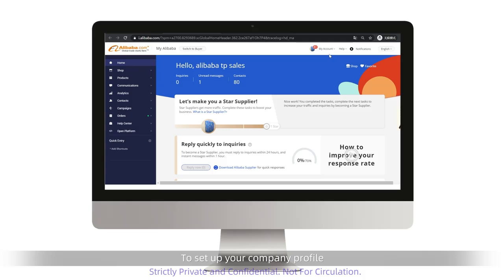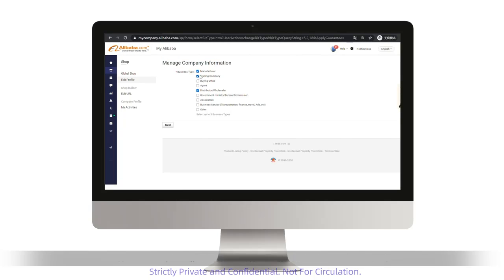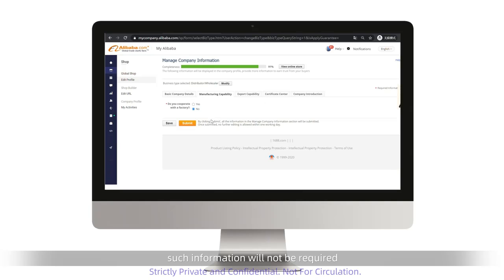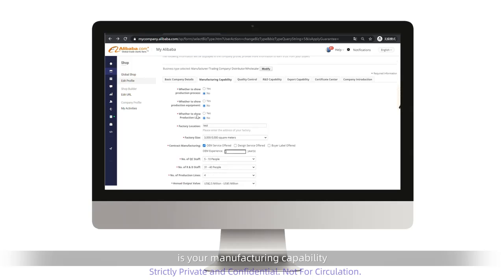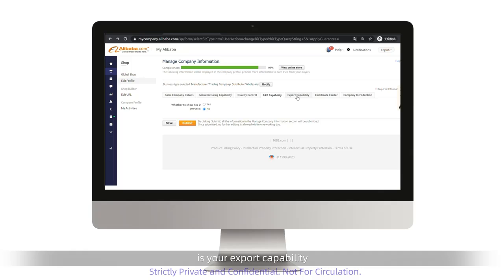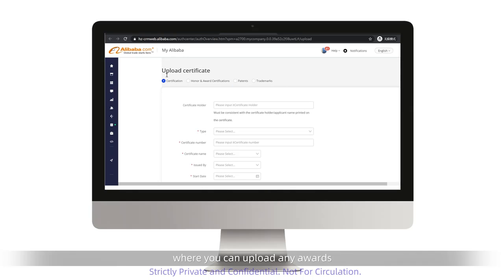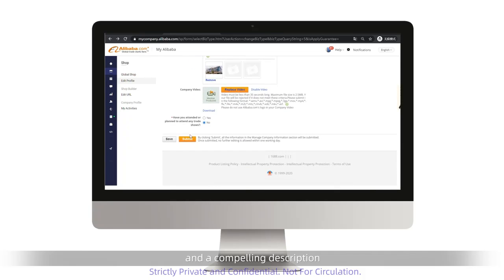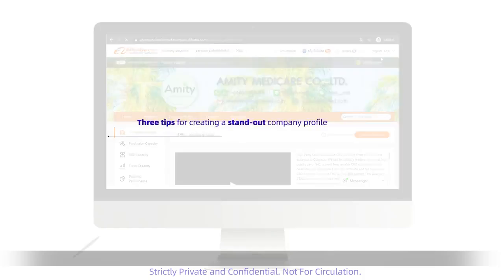How to set up your Alibaba.com seller company profile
Alibaba.com Seller Training E-course (ASTE) is a dedicated training program hosted by B2B platform expert and Alibaba.com Director of North America Account Management Chad Michael Renner to help sellers master the largest B2B trading platform and maximize their returns in year one and beyond.